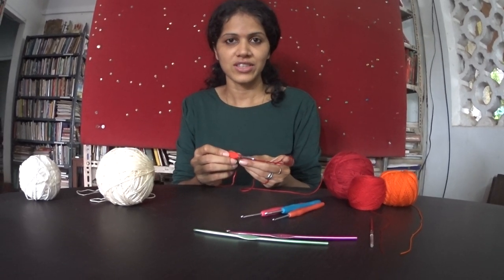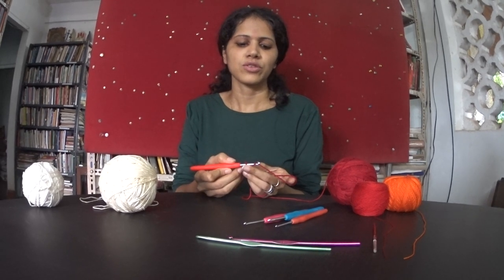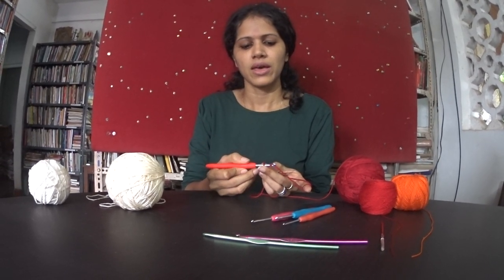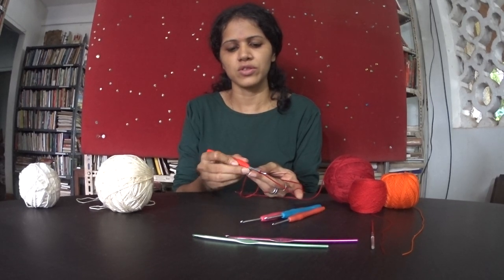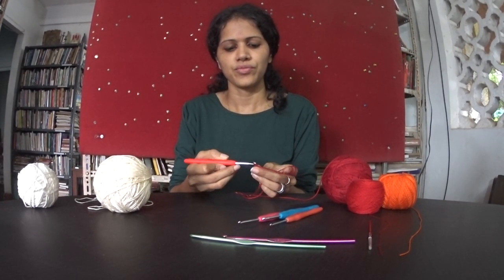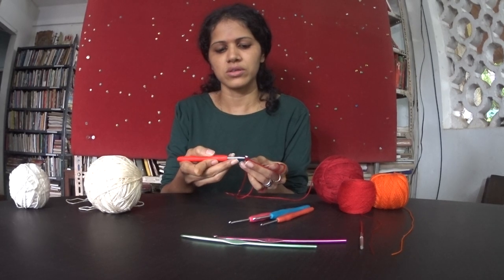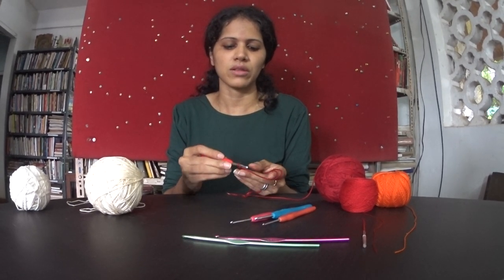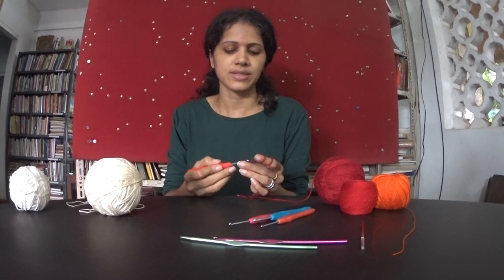Sheena on Crochet: Crossstitch